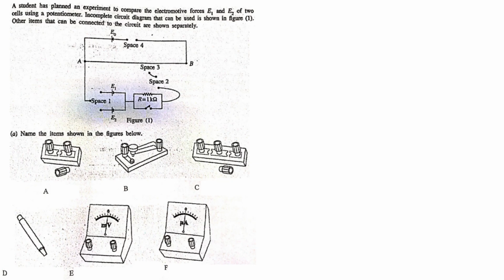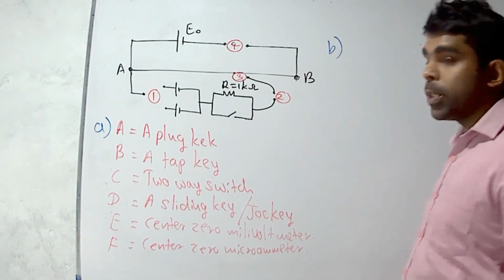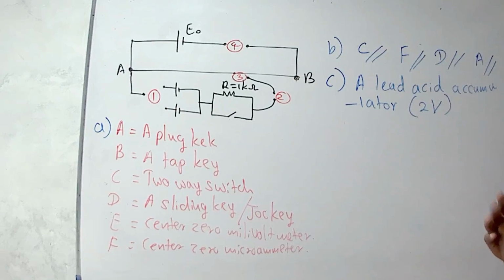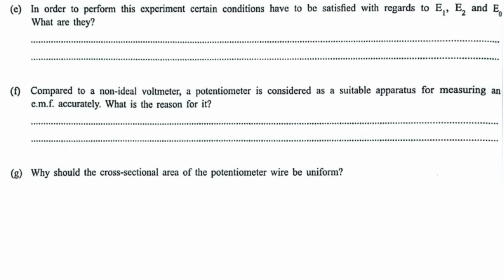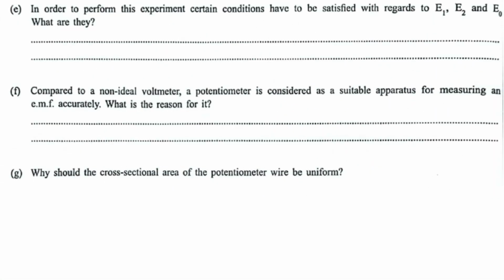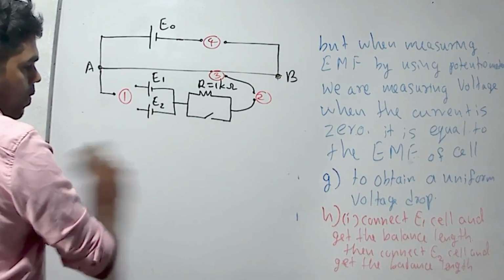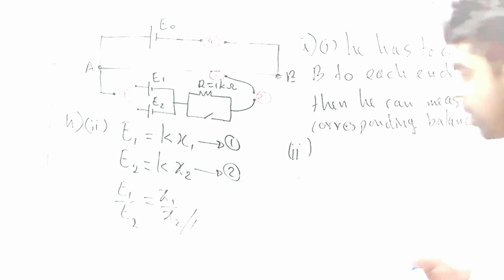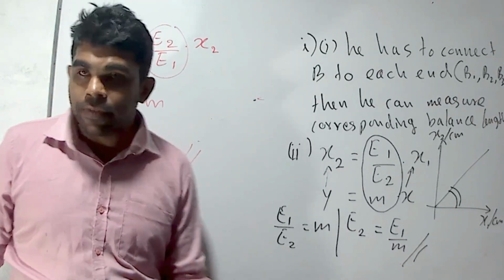A/L 2022(2023)| Current Electricity| Structured Essay Problem| Complete Discussion in English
In this video I'm discussing the structured essay problem in advanced level Physics paper 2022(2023) on the lesson Current Electricity in English.